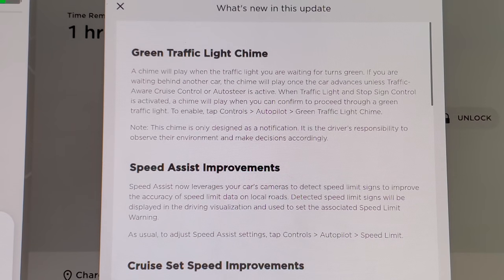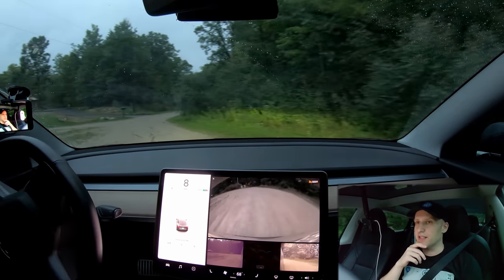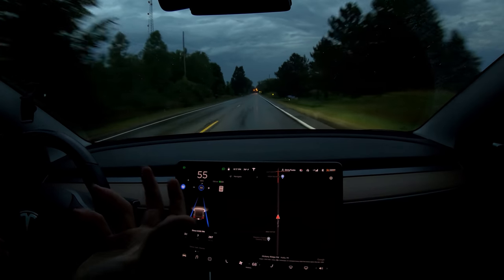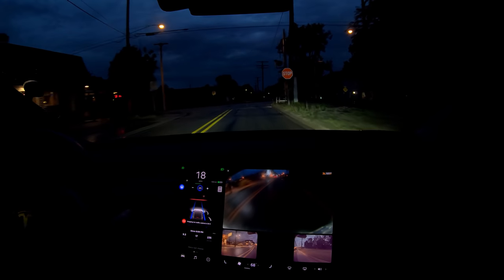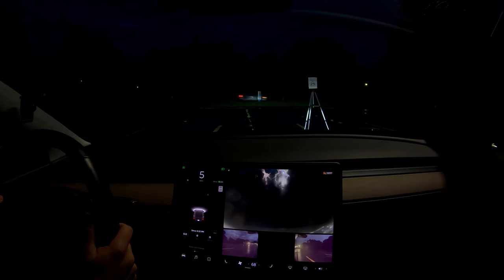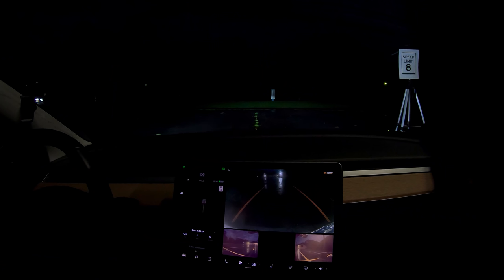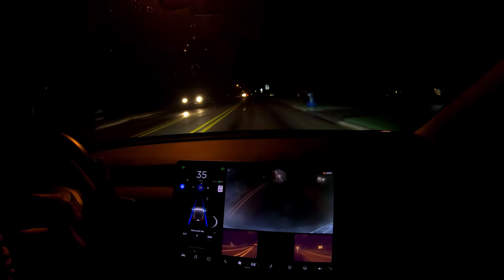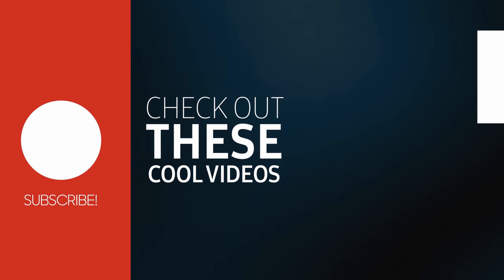Autopilot Can FINALLY Read Speed Limit Signs in Tesla Software Update 2020.36 | Full Self Driving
0:00 - Intro - needs some time to see the signs!

1:07 - Release notes

2:35 - Initial speed limit signs are not detected

5:03 - Restarting the car (while driving)

5:38 - New TACC Speed Change demo

6:18 - Finally a detected speed limit sign!

7:55 - Testing speed limit signs I printed

11:06 - It seems the system needed some calibration time to see the signs

11:48 - Sees sign partially behind a branch

12:01 - Green light chime is awesome!!